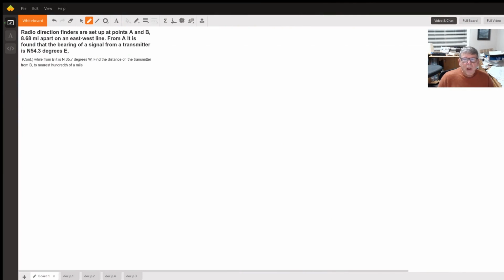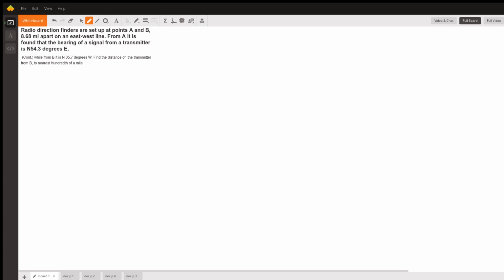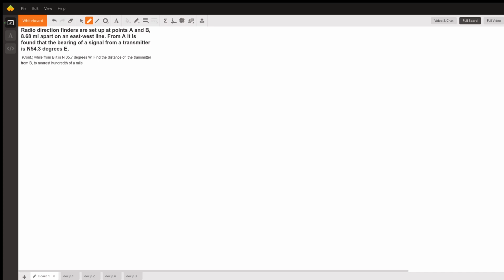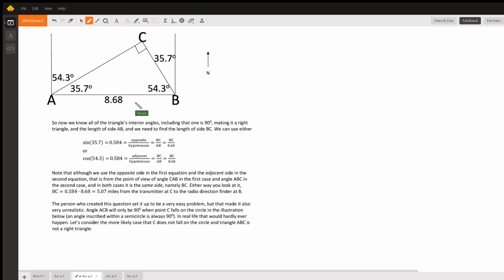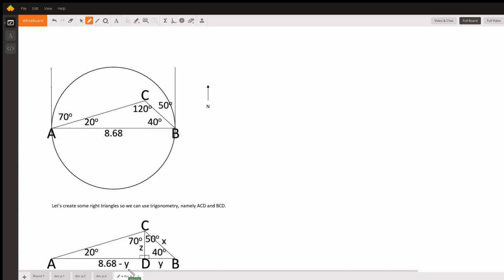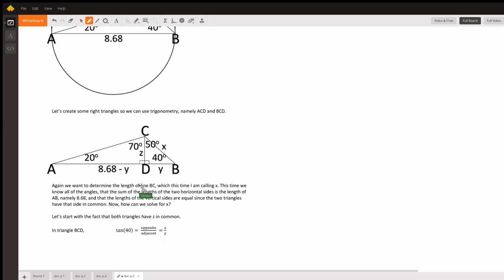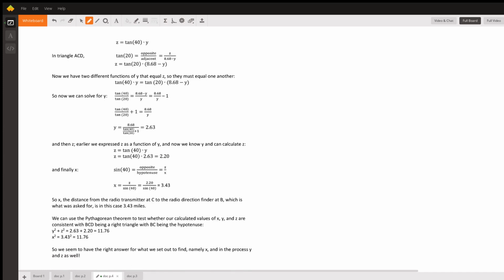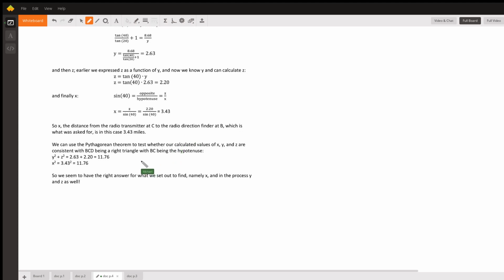Using bearings and trigonometry to calculate a distance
Question:  Radio direction finders are set up at points A and B, 8.68 mi apart on an east-west line. From A It is found that  the bearing of a signal from  a transmitter is N54.3 degrees  E,
 (Cont.) while from B it is N 35.7 degrees W. Find the distance of  the transmitter from B, to nearest hundredth of a mile

Answered By:

Michael M.
Experienced Teacher Very Good at Doing and Teaching Mathematics